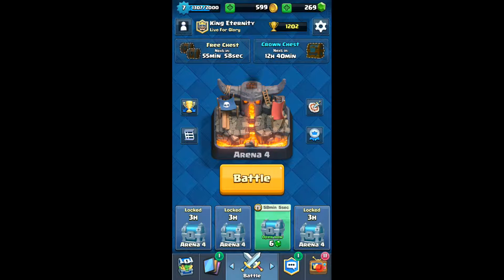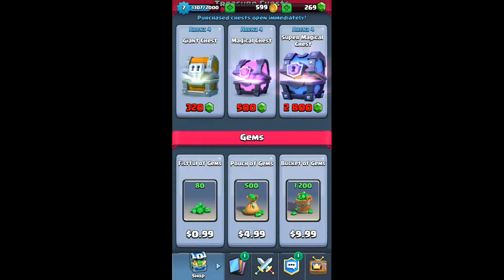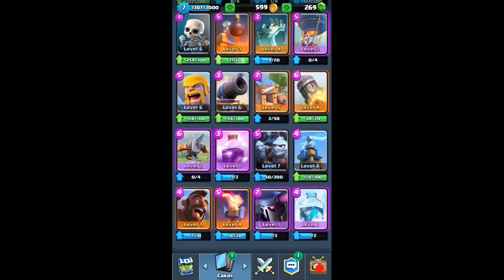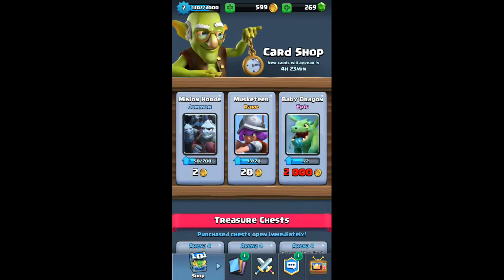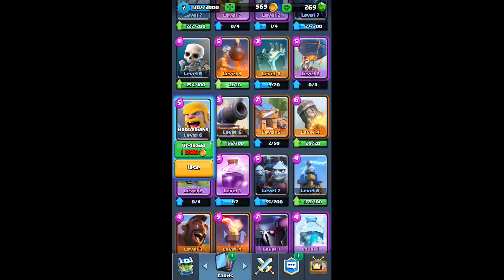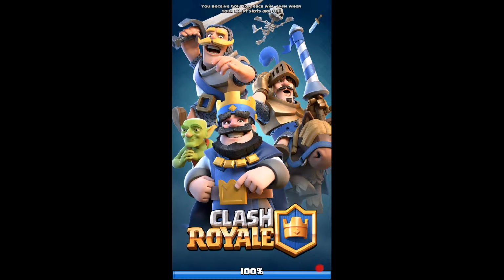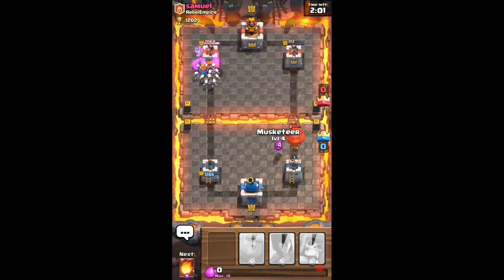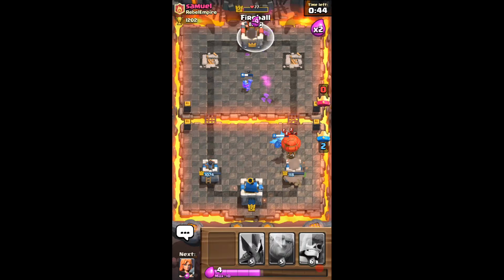Introduction and Random Battle Clash Royale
I wanted to start showing my battles and having fun here on YouTube. Hopefully everyone here can join me as I try and rise through the ranks without spending a single dollar on these cards.

Feel free to skip to the 6 minute mark for the battle. ;) Let's have fun!